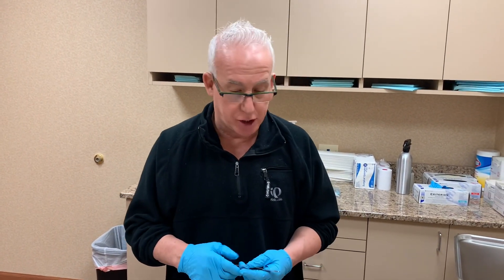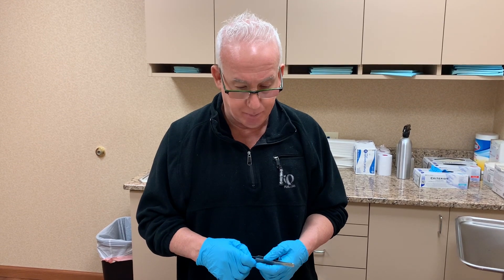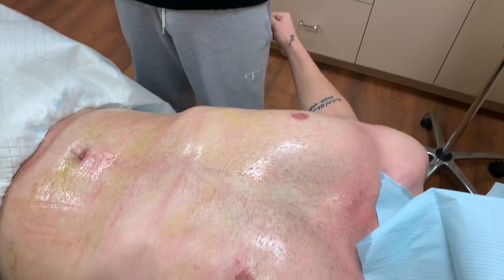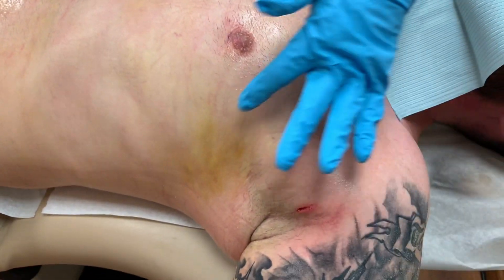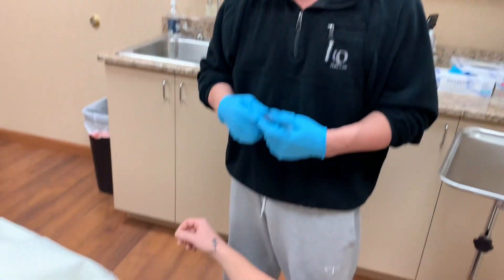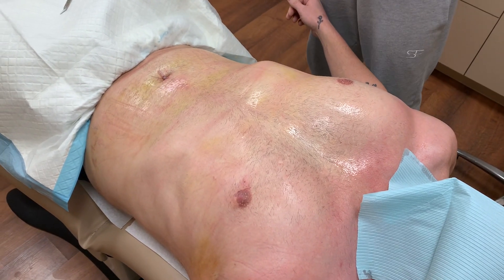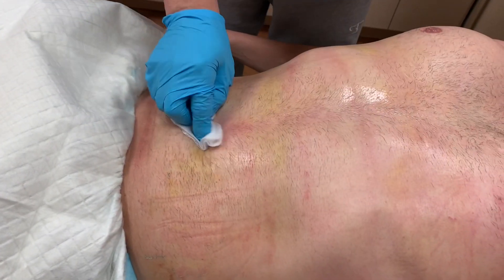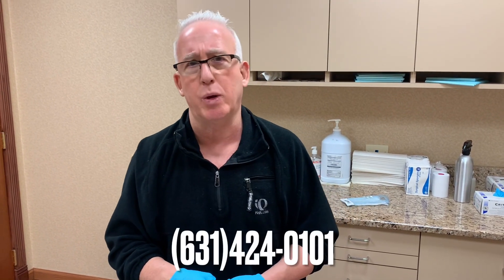FIXING BOTCHED GYNECOMASTIA SURGERY: 1 Week Post-Op Results: Drain Removal 34 Y/O From NEW YORK 🗽‼️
Have you had previously botched surgery? Are you looking to TRANSFORM your body?